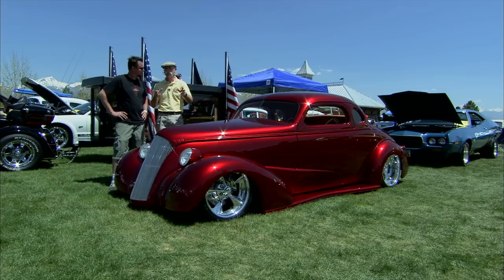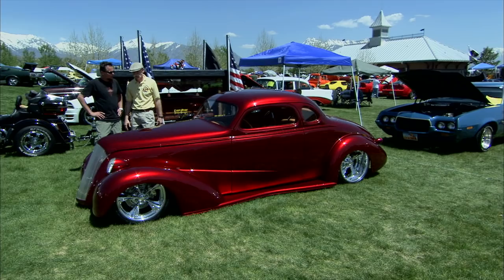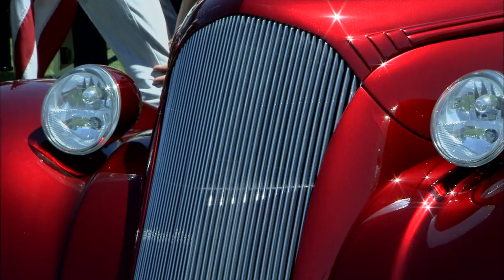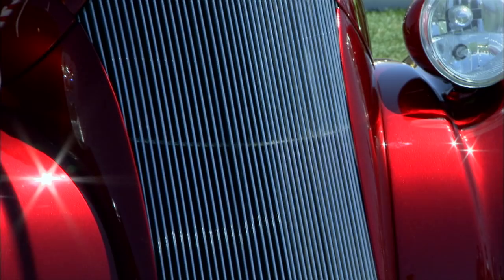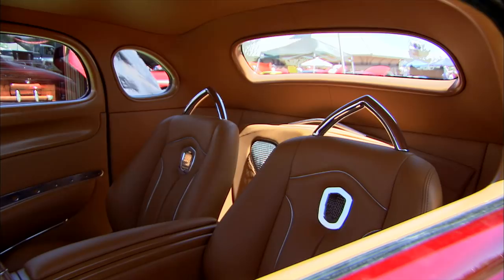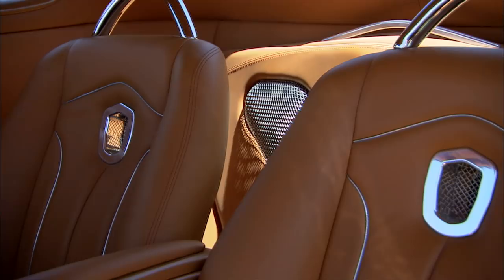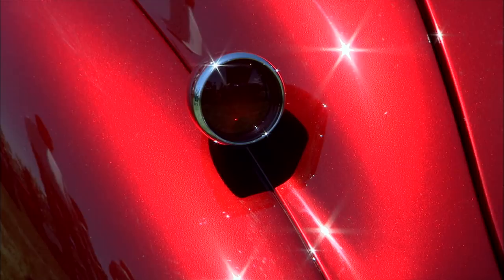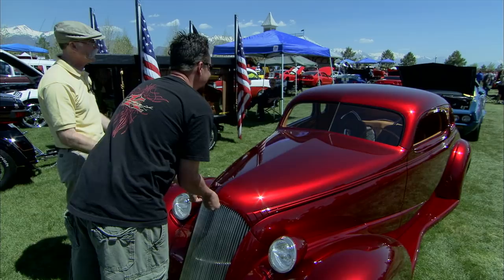Dave Kindig's first TV appearance! | Chopped 1937 Chevy Coupe "Cavallo Rossa" by Kindig-it Design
Dennis spotted this EYE-POPPING all steel CANDY APPLE RED chopped, stretched & widened Chevy coupe back in 2008 at a car show in Utah. He could tell it was something really special, but little did Dennis know that the builder, Dave Kindig, would go on to become one of the biggest names in custom car building! This was Dave's first appearance on national TV and the first time the full interview has been released.